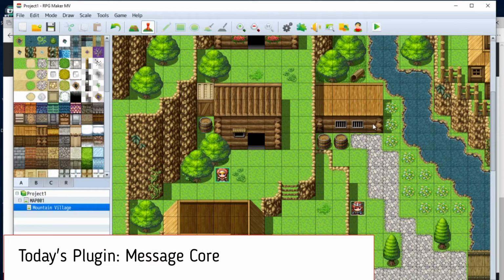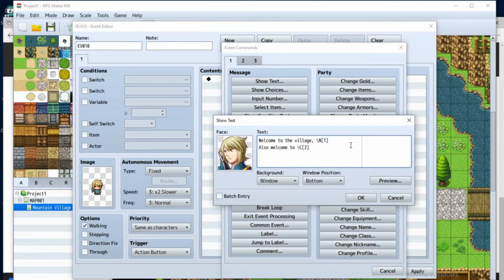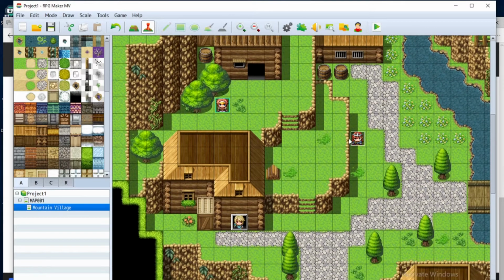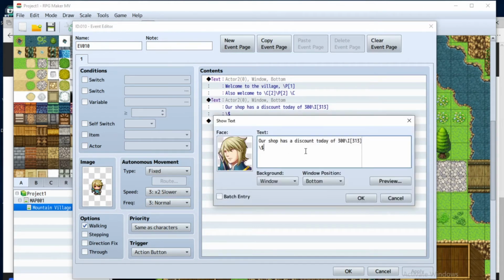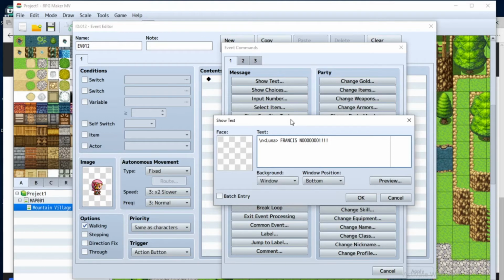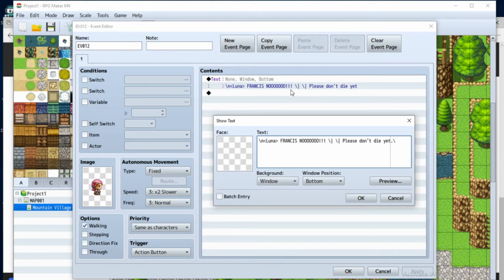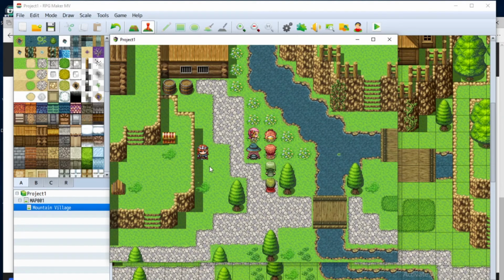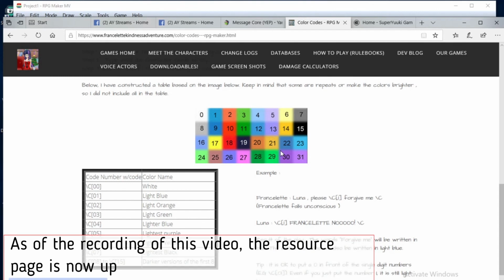Learn Yanfly Plugins Episode 3 "Message Core"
In this plugin tutorial, we will take a look at the Message Core Plugin. This plugin allows you to add more life to the message system. The plugin uses text codes, plugin commands, and more to make sure your messages get more life into them.

Some of the text codes you will see:
\N[x] Allows you to put the name of the xth character from the database
\P[x] Allows you to put the name of the character in position x of the party
\$ Opens the gold window during messages

To see the color codes, have a look at this link posted here. It will be included with this video

You can now visit my community site for my game development and the video series I do. You will be able to watch the Learn Yanfly Plugins series as well as the Learn RPG Maker MV series there too (Coming Soon) . There is even a comment system. I might even add member only content. To check out the Learn Yanfly Plugins video series portion of the
The color codes are also included with the post.

Plugin links are also posted there as well to the left side of the page. Once I am ready to release a new video, the new link for the next plugin will come out. My game development portion will come a bit later.

The next plugin we will talk about is the Save Core. This will change the look of the same menu and add some other functionality. I hope you look forward to it.